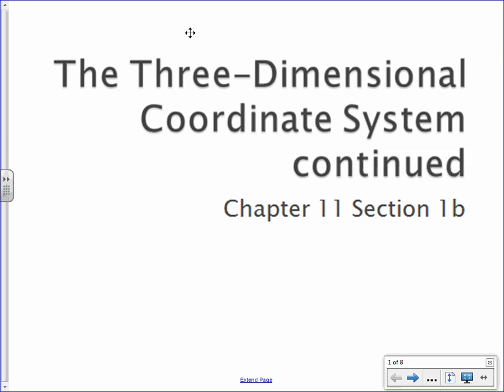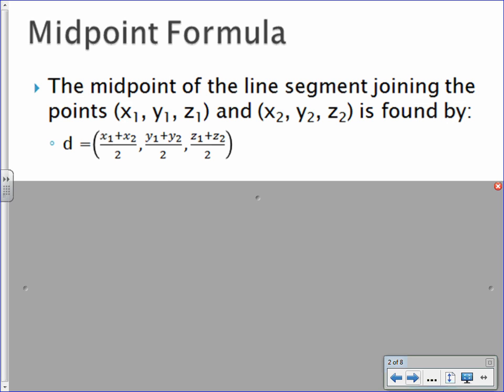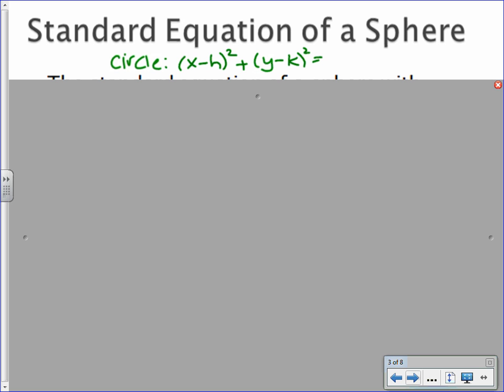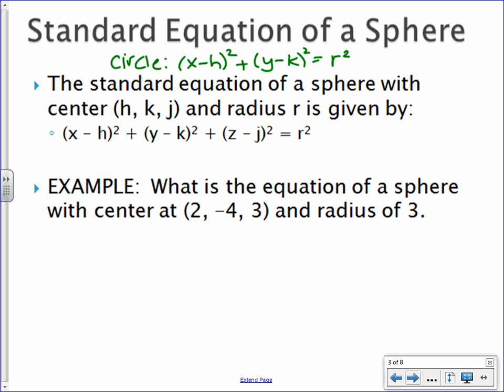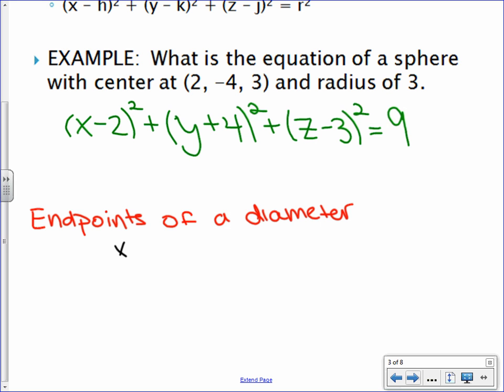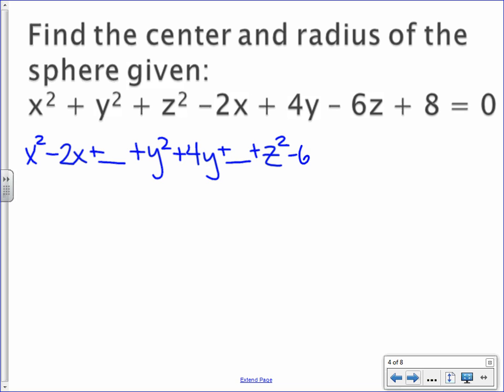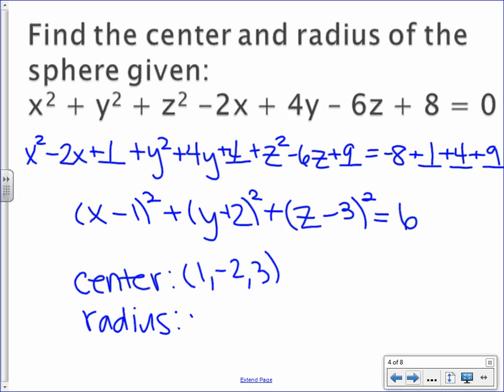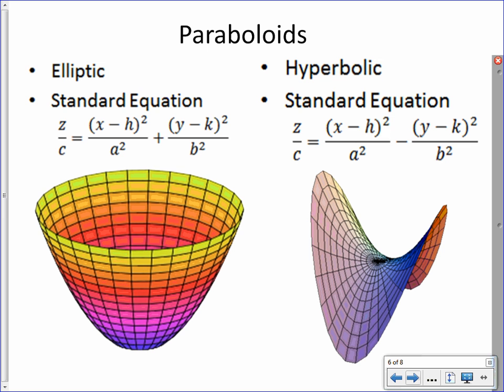11.1b Honors Pre Calculus Notes